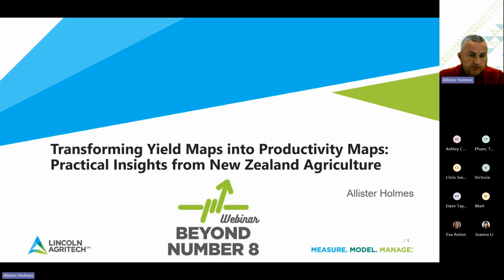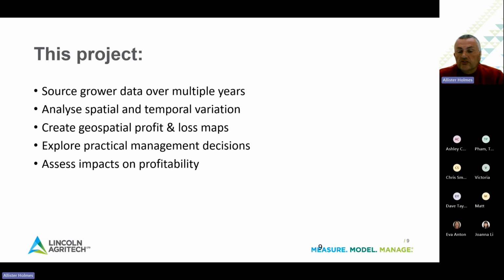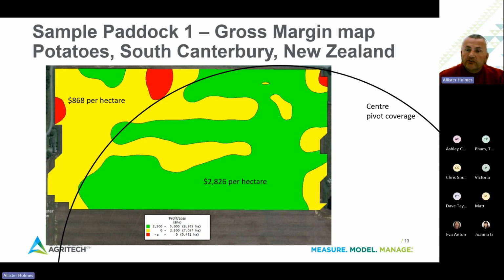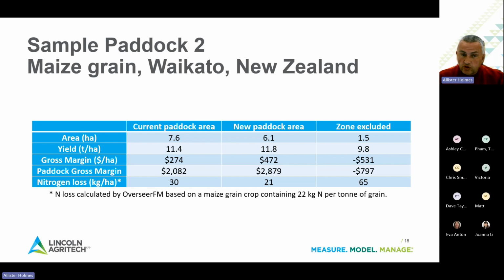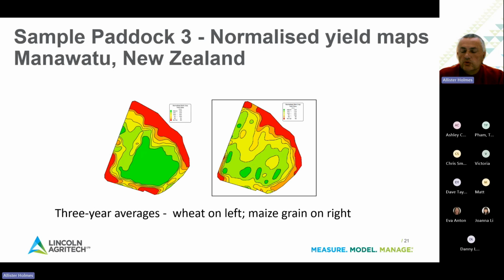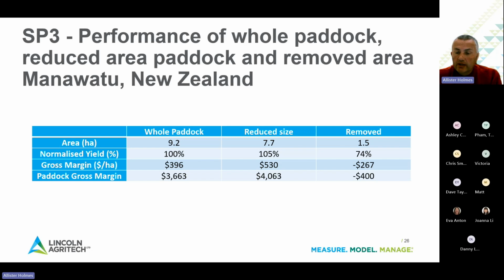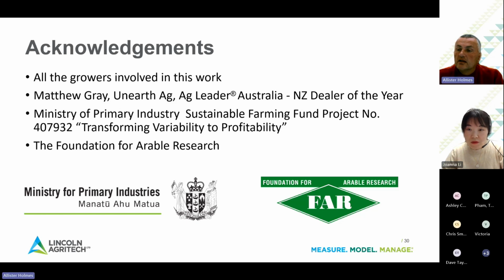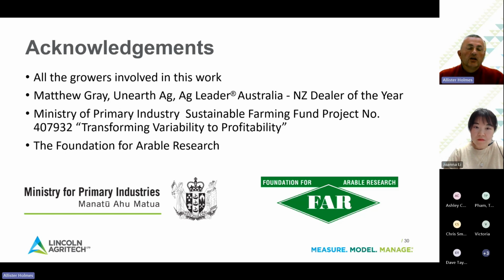Beyond NO. 8 Webinar – Transforming Yield Maps into Productivity Maps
Join us for an insightful webinar where Allister Holmes from Lincoln Agritech explains how to leverage yield maps to create profit-and-loss maps. By focusing on the economic implications of yield variations, growers can make data-driven decisions to enhance their profitability.

In this session, Allister Holmes will present studies from New Zealand, demonstrating how this technique has helped growers improve profitability and optimise their agricultural practices.